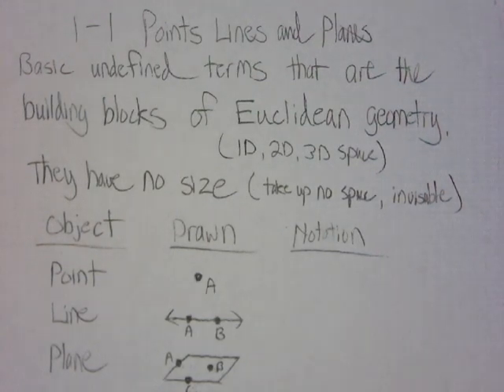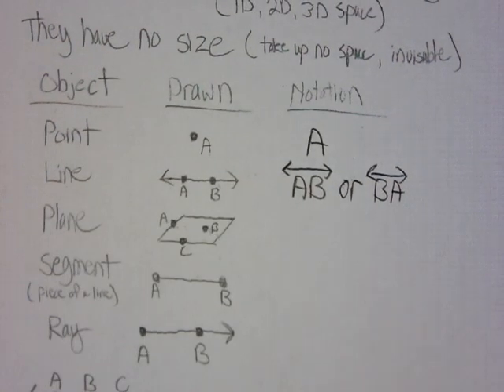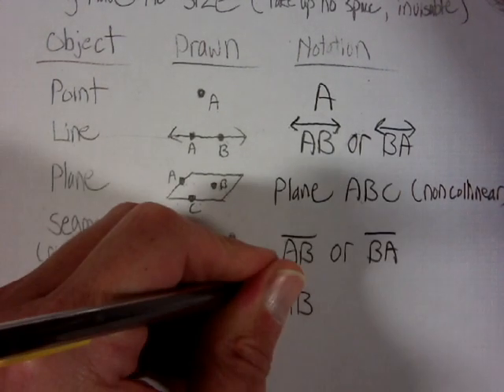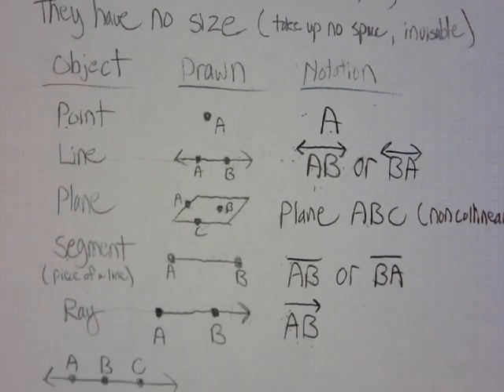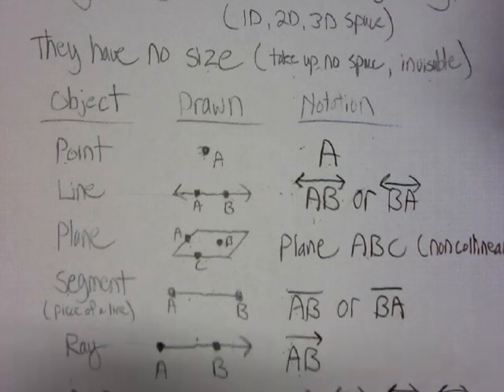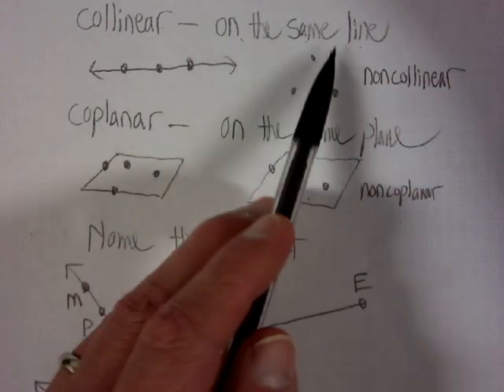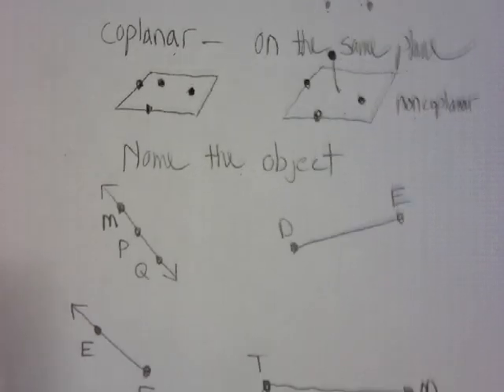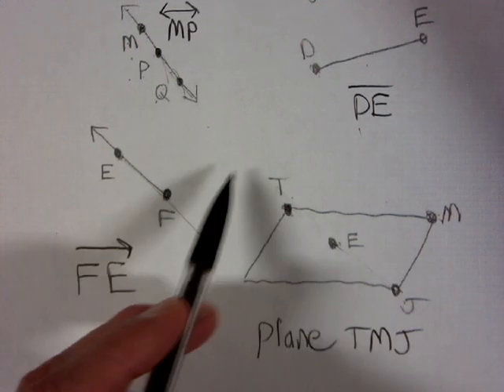Lesson 1-1 Geo